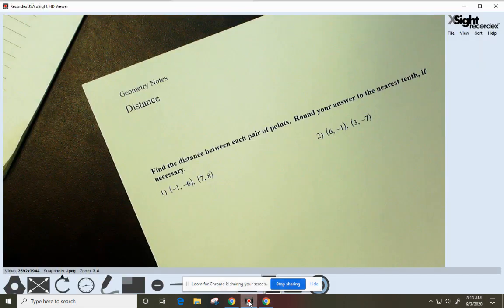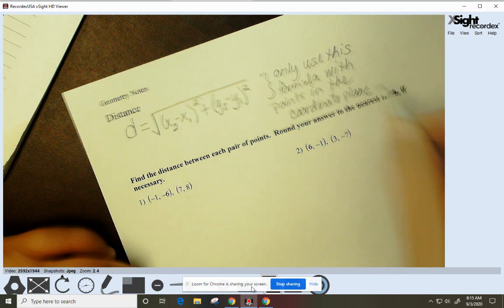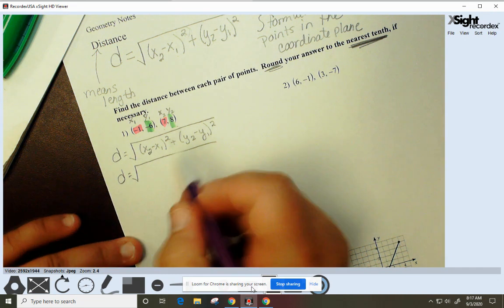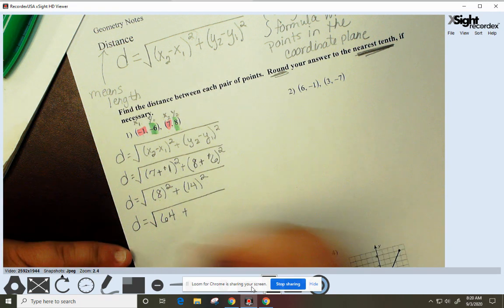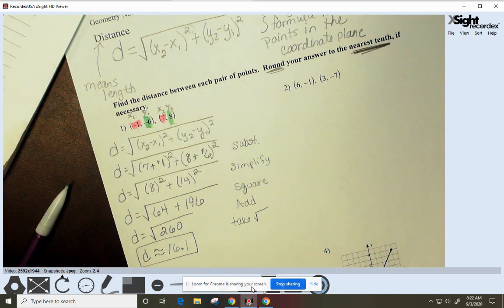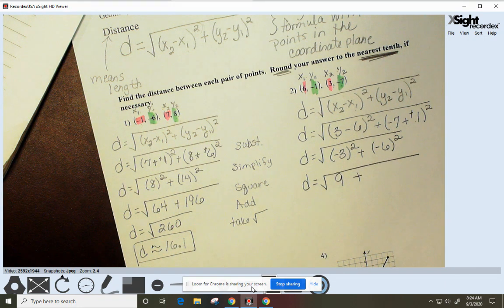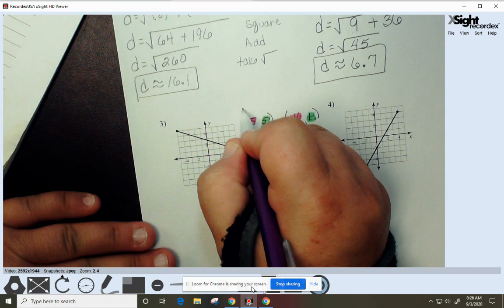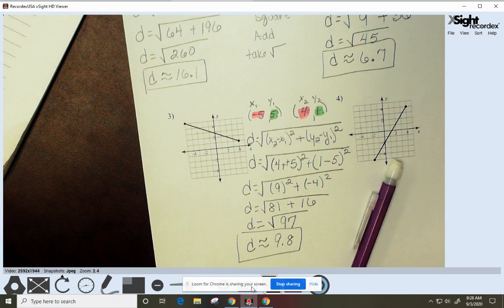Distance Formula Notes 1